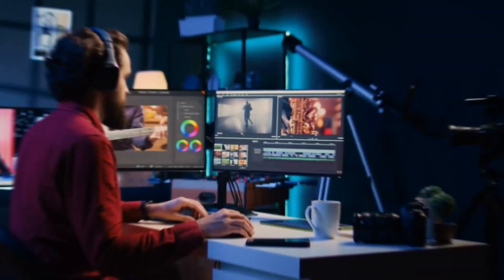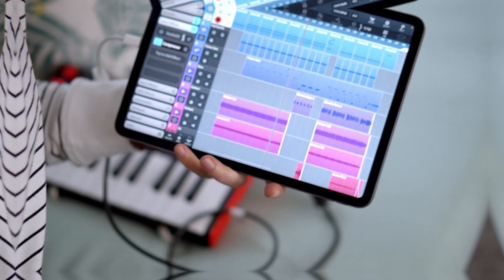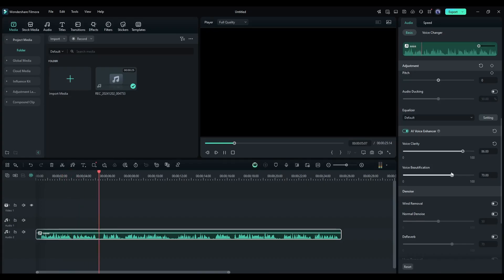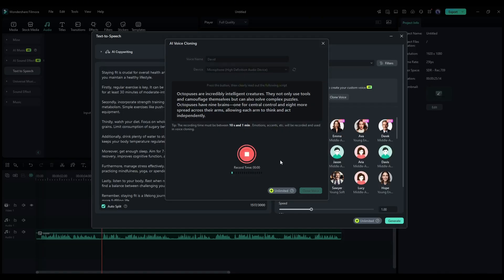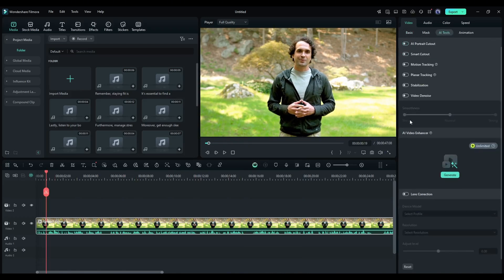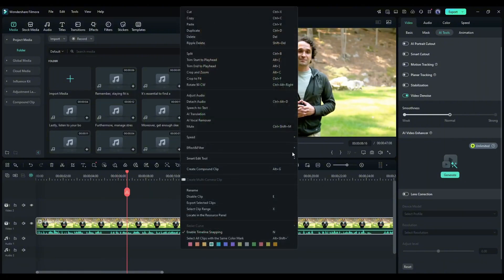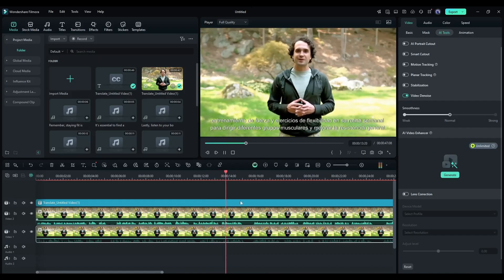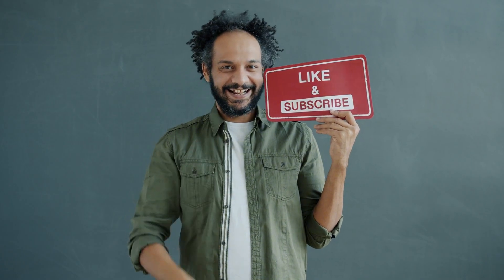Create Perfect Voiceover Recording with AI Translation, Voice Cloning, Video Denoise, and Lip Sync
How to Create Perfect Voiceover Recording with AI Translation, Voice Cloning, Video Denoise, and Lip Sync. Now you can create perfect voice recording using the best AI video generator Filmora 14. Not only that,  you can use the AI Translation feature to translate video language. Filmora AI Video editor has voice clone and Lip Sync feature also. To learn more watch How to Create Perfect Voiceover Recording with AI Translation, Voice Cloning, Video Denoise, and Lip Sync.

Today, I will talk about some new features like Voiceover Recording for seamless audio narration. AI Voice Cloning to replicate voices for creative projects. AI Video Denoise to remove unwanted background noise. AI Translation with Lip Sync for creating multilingual content. And to do all of these I will use an AI Video generator called Filmora 14.

After watching this AI video generator tutorial video, we will learn about the following steps of Video editing.

1: Voice Recording and Enhancing: First we will learn about how you can record your voice with Filmora 14 voice recorder. No need for fancy microphone or extranal audio recorder software. Not only that, you can enhance your audio, remove background noise with AI.

2: Text Speech with Voice Clone: Do you want to generate AI Voiceover from text, then you can use the Filmora Text to speech feature. Not only system voice actor you can clone your own voice to create voiceover.

3: Video Denoise: Are your video’s audio is extremely noise? Contain background noise, then you can use Filmora AI denoise feature to refine your video.

4: AI Translation: Want to reach global? Then AI translation feature can be the best option. This feature allows you to tranlste your video in any language with perfect lip-sync.

📝 Video Breakdown of  Consistent Character Video Generators
00:00 Introduction AI Video Editor
00:37  Introduction Filmora 14
01:04 Voiceover Recording
02:00 Voiceover Enhance
02:55Text To Speech
03:20   AI Voice Cloning
04:00   AI Video Denoise
05:25   AI Translation and Lip Sync
07:15 Conclusion and Wrap up